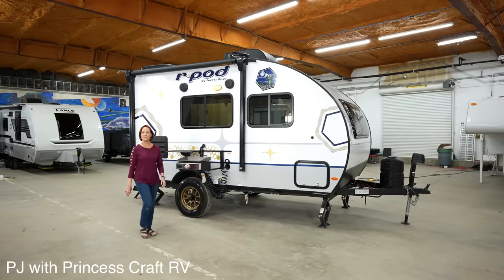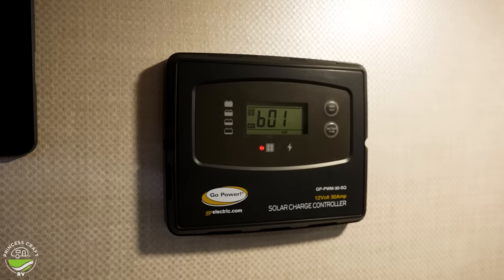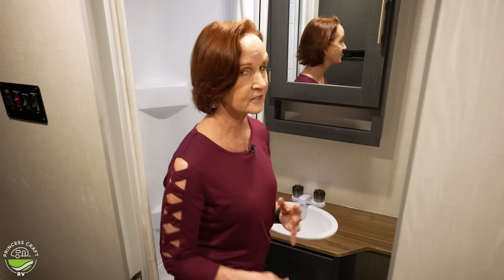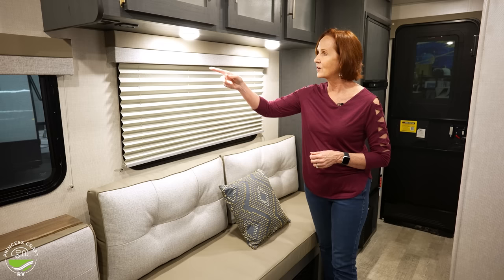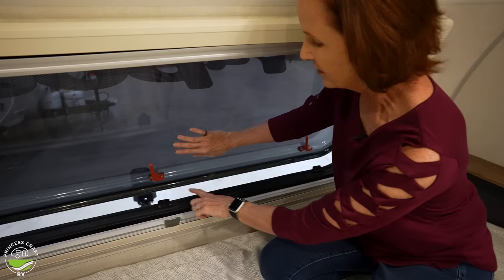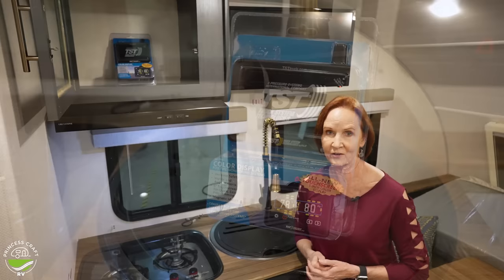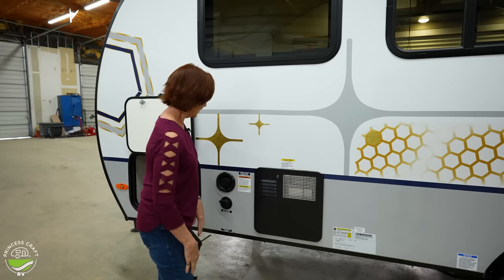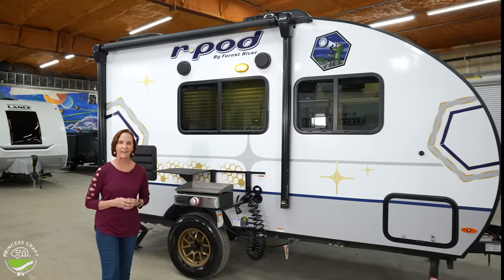R-Pod 153 | 2023 model | Walkthrough Tour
The R-Pod 153 is a wonder of usable design and basic necessities! It may be small and light weight, but it can certainly get you to some enjoyable destinations and activities. Check it out with PJ Buerger from Princess Craft RV!

CHASSIS/RUNNING GEAR
Powder-coated steel frame;
Self-Adjusting Electric brakes;
LED taillights;
Independent torsion axle;
Aluminum wheels;
205/75/R15 radial tires;
Nitrogen-filled tires;
EZ-lube hubs;
Dual battery rack;
Rotocast fresh water tank;
Rotocast grey/black tank;
Power tongue jack;
Battery Disconnect;

EXTERIOR
MorRyde Step Above Adjustable Step (select models);
Backup Camera Prep (select models);
Spare Tire;
Black Tank Flush;
LP Quick Disconnect;
Friction Hinge Entrance Door;
Tufflex PVC Roofing w/20 year warranty (select models);
Roof Ladder (select models);
Sewer Hose Carrier;
All LED Exterior Lights ;
Bauer 7 Way Cord Keeper ;
Bauer Keyed Alike Key System ;
High Pressure Exterior Spray Port ;
Laminlux Exterior Azdel Fiberglass ;
Welded aluminum sidewalls and floor;
Laminated sidewalls, floor and roof (select models);
One Piece Seamless fiberglass roof (select models) ;
Custom tinted safety glass windows;
20 lb. LP tank with hard cover;
Exterior 120V recept;
License plate holder w/ light;
Radius entrance and baggage doors;
Double aluminum entry door step;
Rear spoiler w/ LED clearance lights (select models);
TV & Stereo antenna ;
Black powder coated fender skirts with LED lights;
Magnetic baggage door catches;
Outside speakers;
Schwintek™ slide out system;
Window in entrance door;

INTERIOR
6' 6" Interior Height;
Designer Carefree® flooring;
Residential Style Shaker Cabinetry ;
Hardwood drawer fronts w/ full extension ball bearing drawer guides;
Decorative window treatments;
Shower Surround with Curtain;
Mini blinds (where applicable);
Collapsible clothes hanger (where applicable);
Bathroom pocket organizers;
Wood slideout fascia with corner blocks;
Tupelo Honey Interior Décor;
Aluminum Bed Bases;
Large Barrelled Black Stainless Steel Sink w/Sink Cover;
Fireplace (Select Models);
Seamless Kitchen Countertops;
Large Pantry (Select Models);
Accent Lighting (Select Models);

APPLIANCES/EQUIPMENT
13.5K BTU air conditioner;
Convection Microwave Oven;
28" 12V LED TV;
6 cu ft G/E Double Door Refrigerator (select models);
Power Awning w/LED Light Strip (Select Models);
Wall Mounted Residential Style Thermostat;
Range Vent (select models);
6 Gallon Gas/electric DSI hot water heater;
Water heater by-pass system;
Two burner recessed cook top w/flush mount glass cover;
20,000 BTU furnace;
12V demand water pump;
Monitor panel;
55 amp converter w/ charger;
4 speed MaxxAir® Fan;
Thetford™ toilet;

OPTIONS
Outside Kitchen w/Flat Top Grill & Utility Tray (Select Models) ;
Solar Package (110W Panel, Digital Controller, 1,000 Watt Inverter) ;
15K BTU AC In place of 13.5K BTU AC;
Sofa w/Footrests & TV Trays in place of Dinette (RP202 only);
R-Dome awning with screen room (select models);
Power Thule Box awning w/LED Light Strip (Select Models);